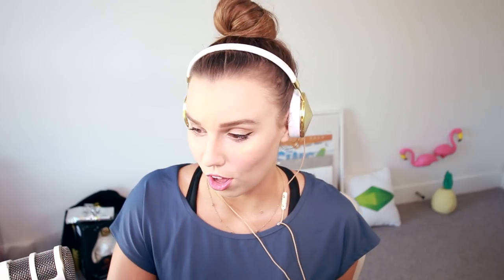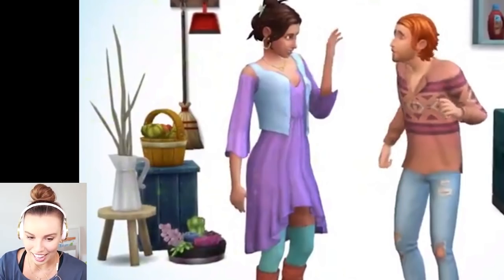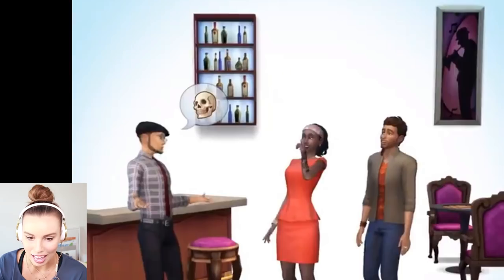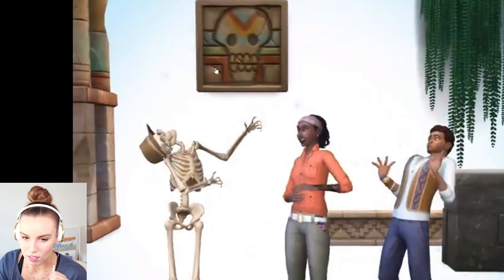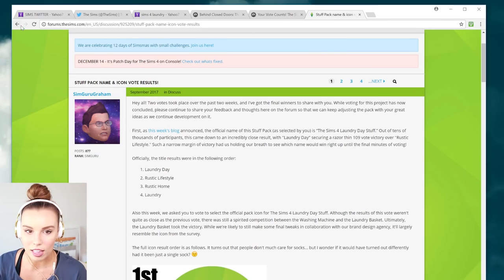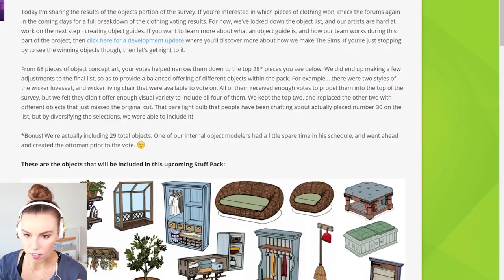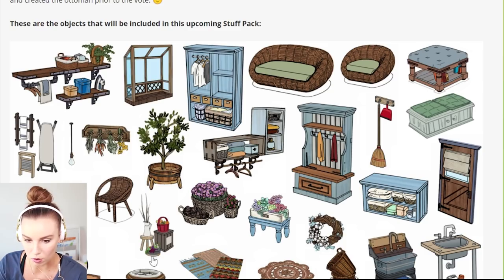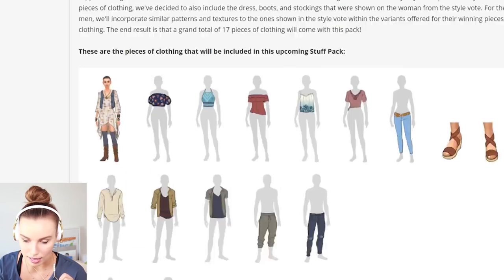THE SIMS 4 NEW PACKS ANNOUNCED!! [ Teaser Trailer Reaction ]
We take a look at the teaser trailer just announced for The Sims 4 2018! Two packs are due to be released, do you think one is similar to Sims 3 World Adventures?

Deligracy
Red Hill
VIC, AUSTRALIA
3937